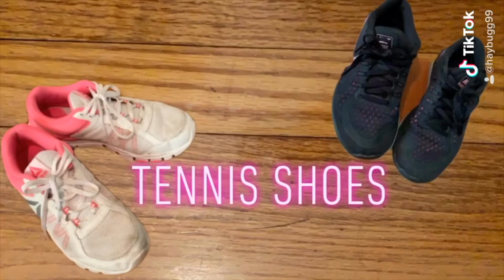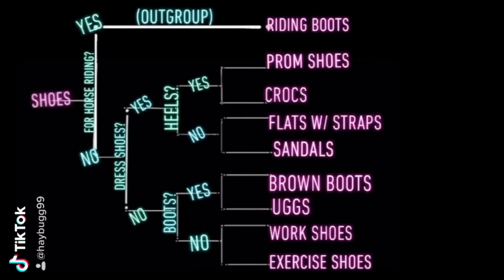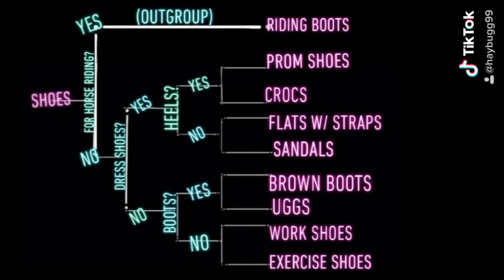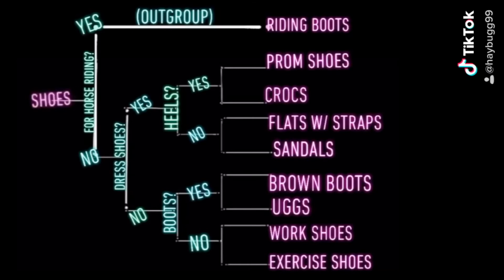~ Phylogenetic Tree of Haley's Shoes ~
Resources:
* All pictures were taken by me personally of my own shoes.
* Genetics 311 Exam 5 Lecture Notes
* GN311 Spring 2020 Exam 5 Lectures
** GN 311 Exam 5A Phylogeny F19 ~ Dr. Jones